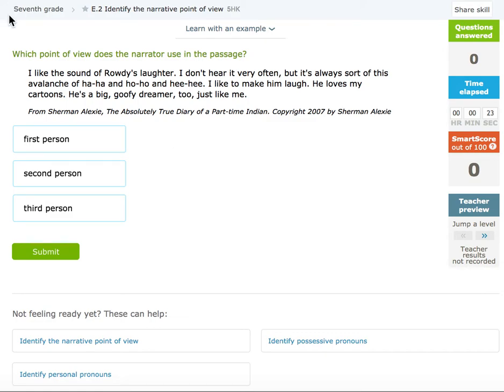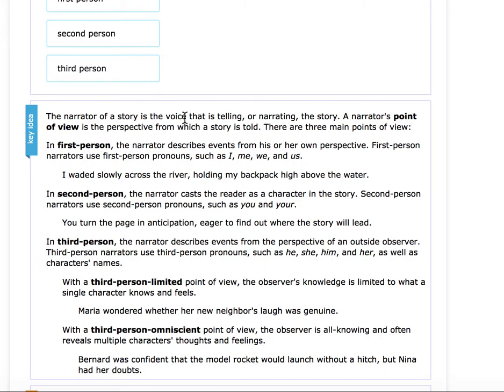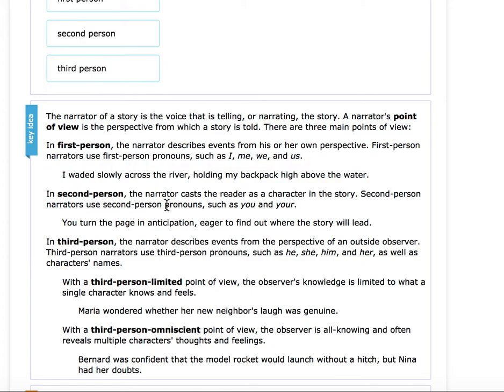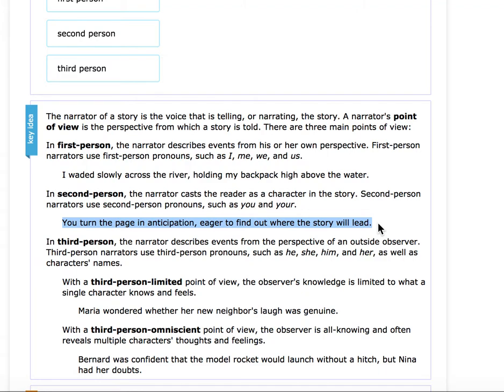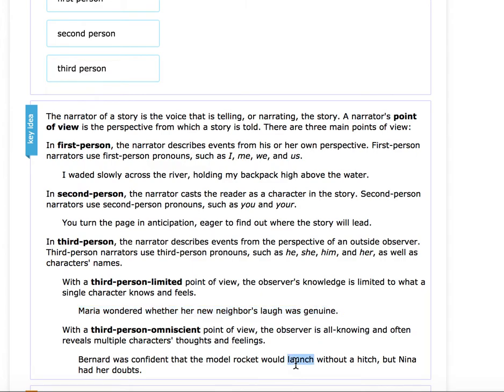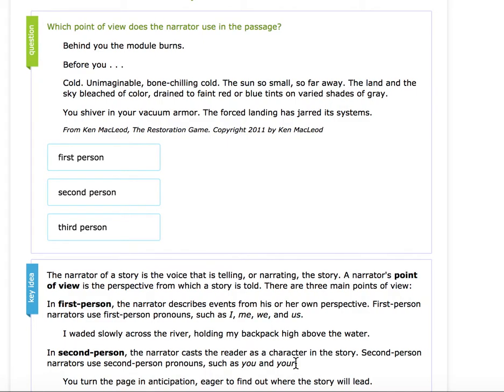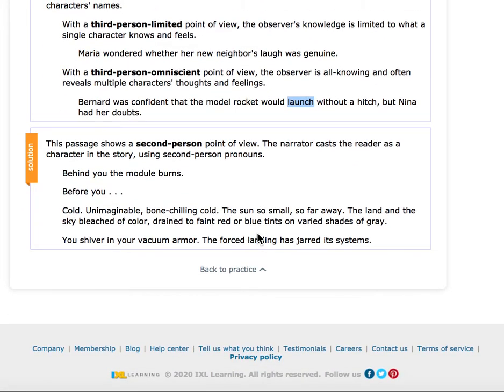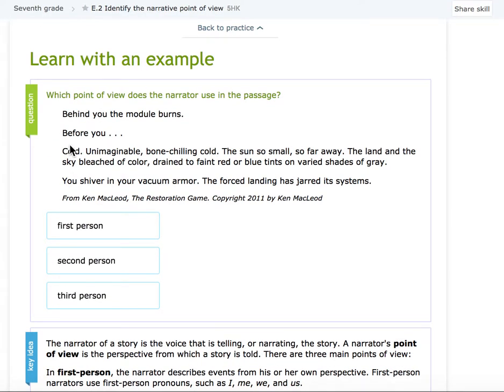7th Grade E 2 Identify the narrative point of view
Example walkthrough of IXL skill 7.E.2